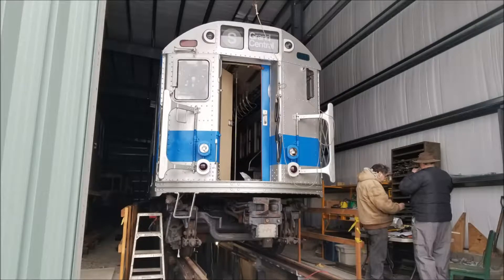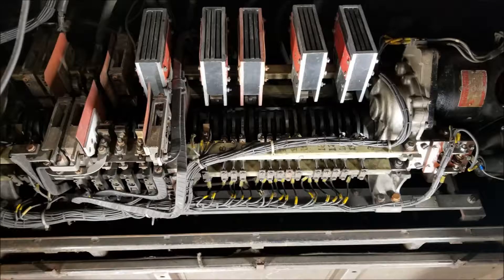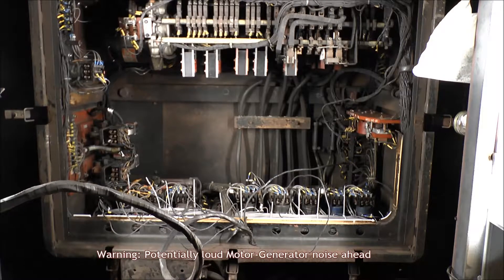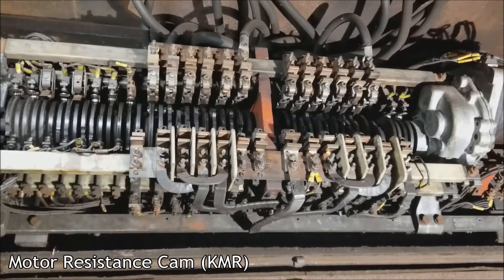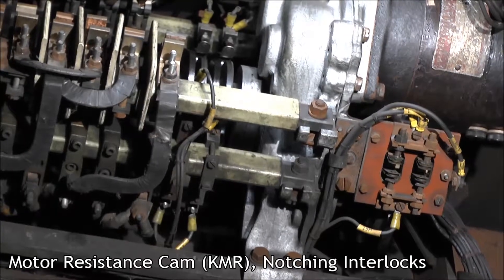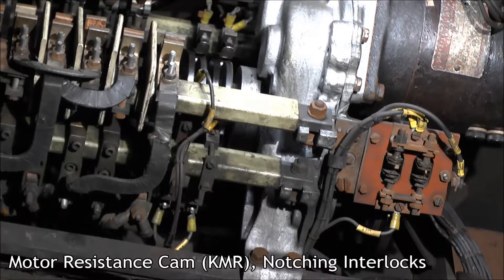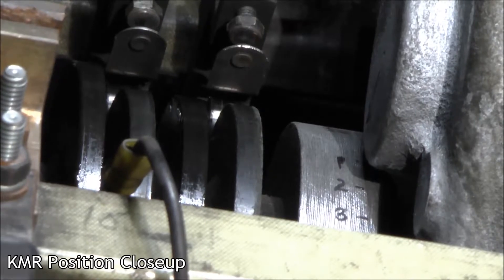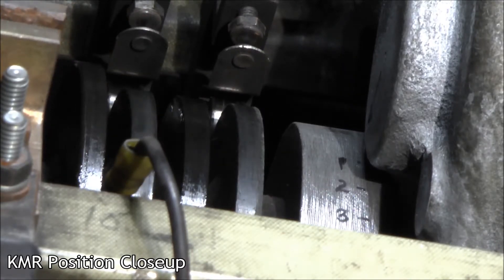MTA R17 #6688 Repairs: Vintage GE MCM In Action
I've recently had the pleasure of assisting in repairing NYCTA R17 # 6688, now retired to the Shoreline Trolley Museum in East Haven, CT. Take a look at the many pieces of its intricate electromechanical control system in action!